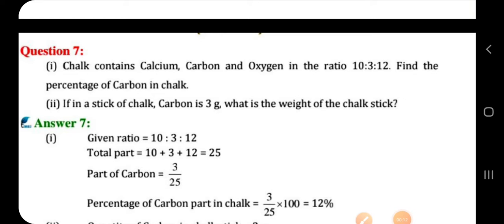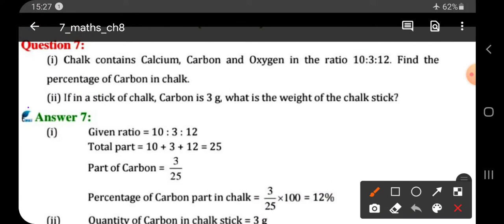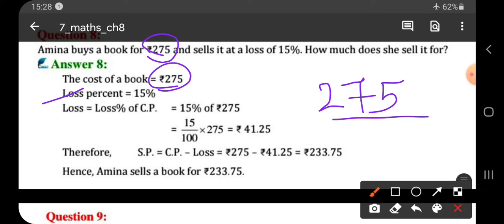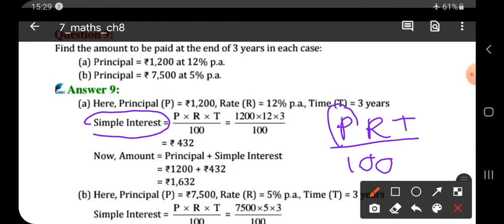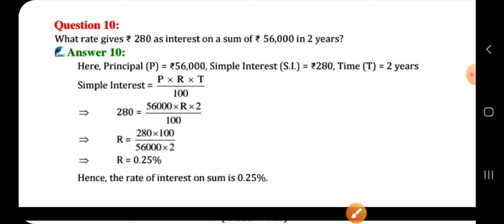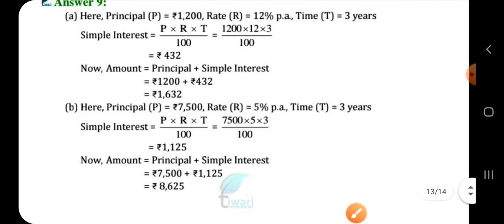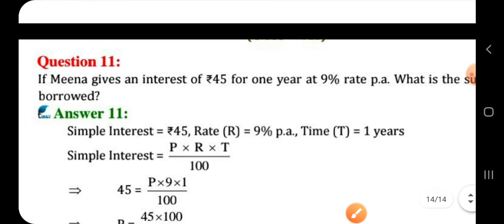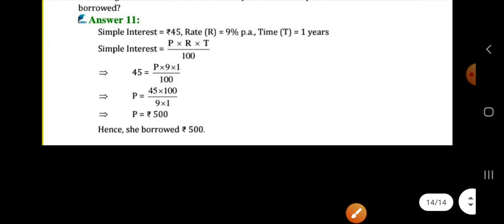Maths 7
MATHS